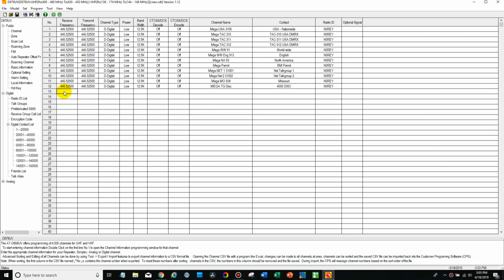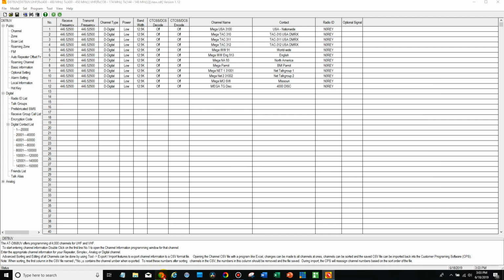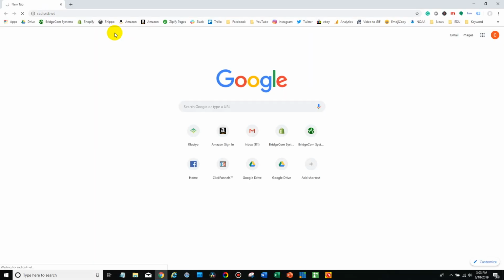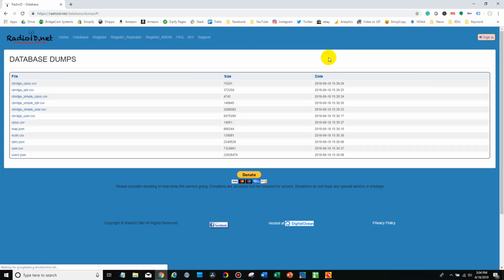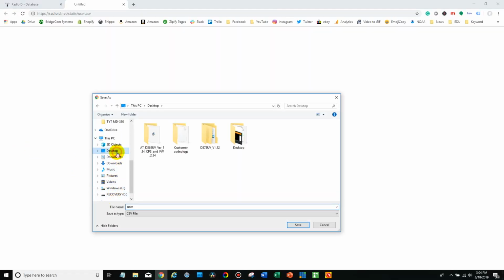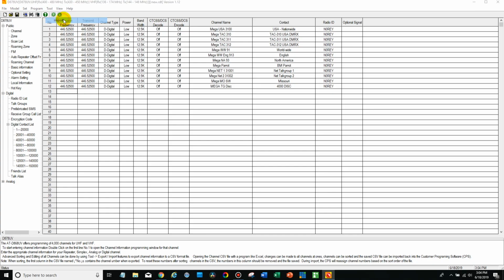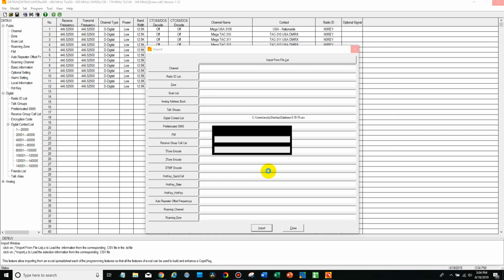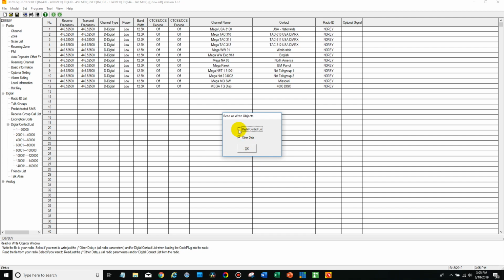How to Import the Digital Contact List into your Anytone Handheld Radio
Hi everyone, this is Cody from BridgeCom Systems. In this video, I'll show you how to update the digital contact list on your AnyTone radio. Whether you have a DV Mega plug-and-play package, are creating your own hotspot and radio combination, or just need it for your DMR repeaters, updating to the latest contact list is crucial. We'll guide you through downloading the user CSV from radioID.net, importing it into your CPS, and writing it to your radio. This straightforward process ensures you have the most up-to-date contacts. Enjoy and 73!